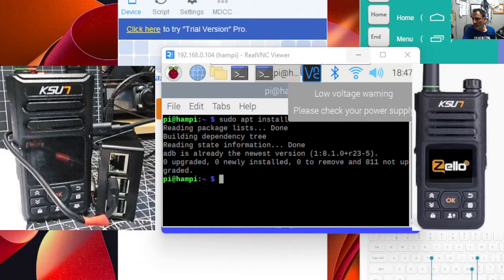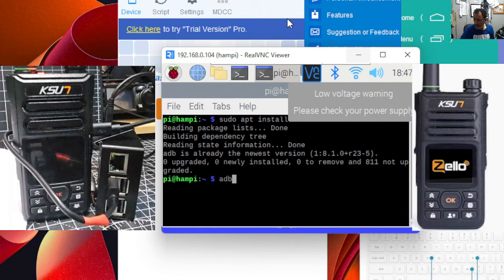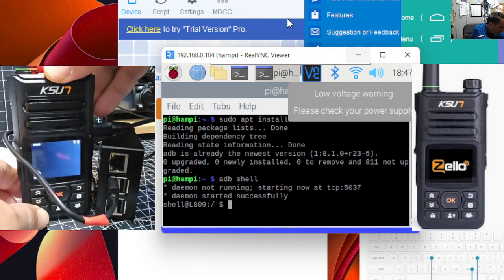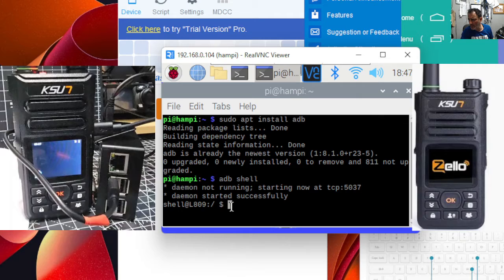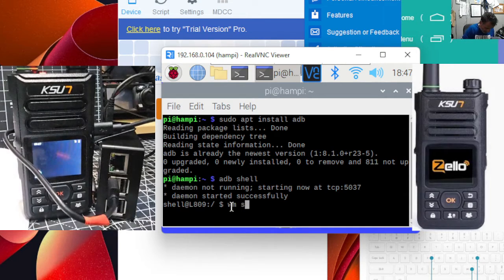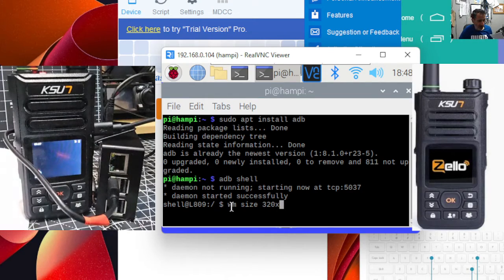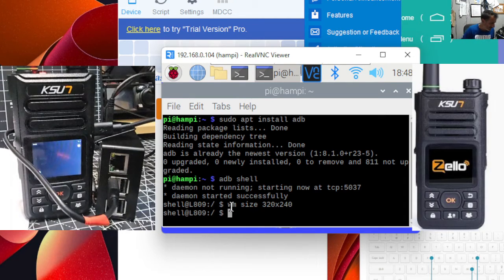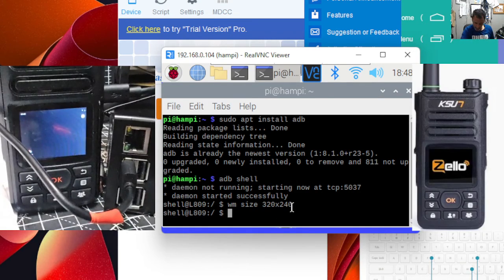KSUN ZELLO WALKIE TALKIE - PART 3 , CHANGE SCREEN RESOLUTION (for mod)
BIG THANKS TO G5MAP - Derek